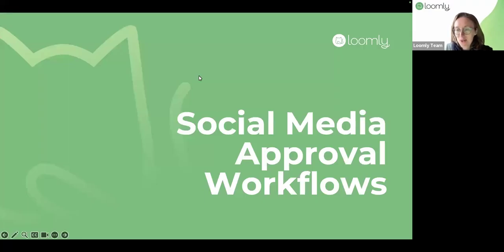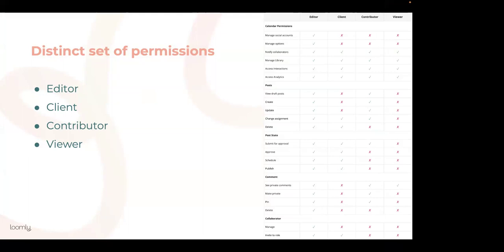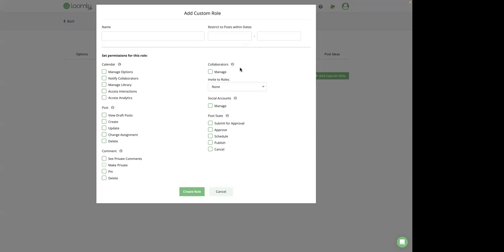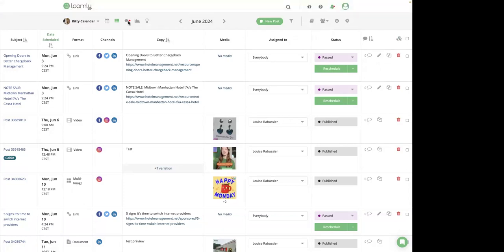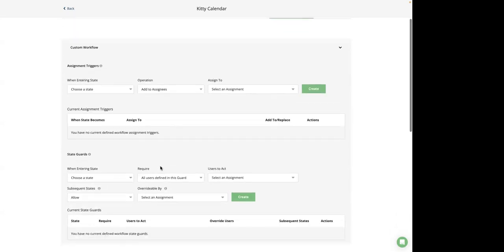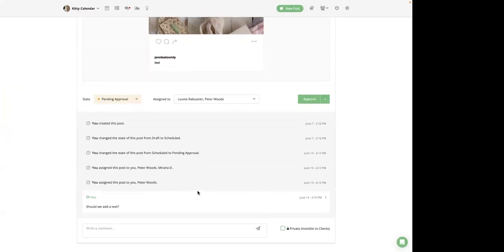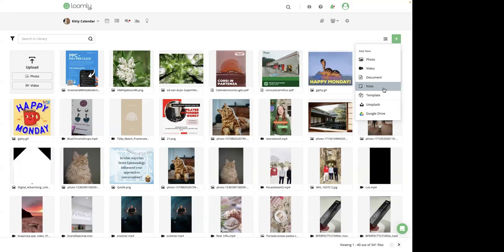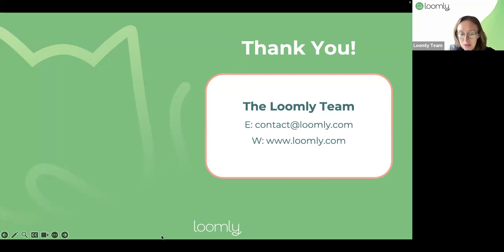How to Create Social Media Approval Workflows Using Loomly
In this webinar, you'll learn how to:

* Establish the right roles for each team member
* Collaborate seamlessly with assignments, private comments, and more
* Determine the best approval workflow for your team
* Manage media assets and post templates for easy accessibility

Hosted by: Louise, Senior Customer Success Manager

The goal of Flash Webinars (15 minutes or less) is to offer you a quick but in-depth presentation of one very specific Loomly feature.